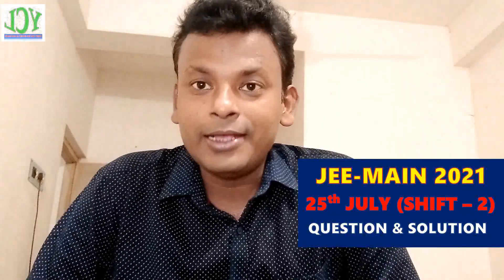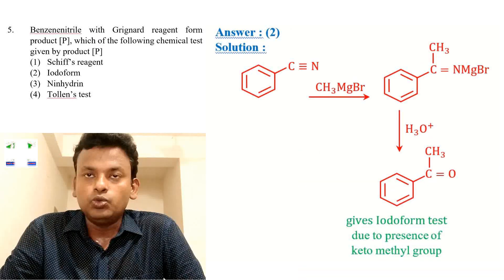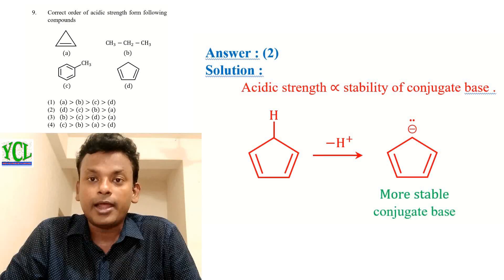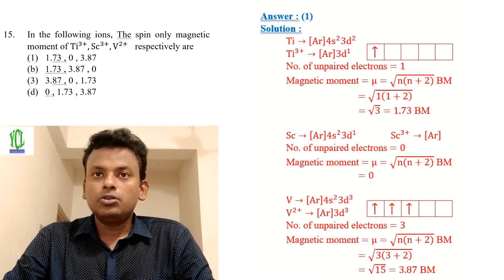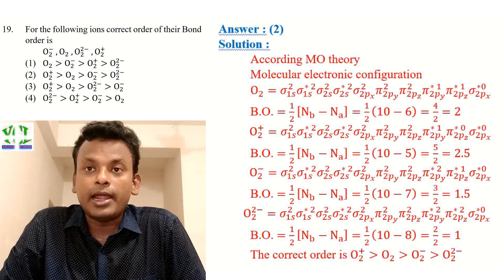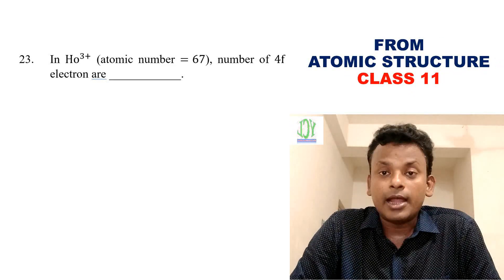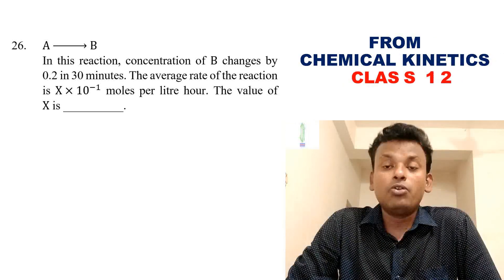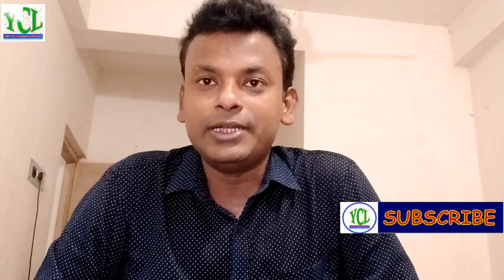JEE MAIN 2021 3rd Attempt Paper Solutions I 25th July Shift 2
25th July Shift 2 question & solution with complete explanation.
3rd Attempt Paper solutions
Chemistry Paper
Question & Solution
Your Chemistry Lab
00:00 Intro
00:22 Section A Question 1
01:05 Section A Question 2
01:41 Section A Question 3
02:10 Section A Question 4
02:43 Section A Question 5
03:28 Section A Question 6
04:10 Section A Question 7
04:27 Section A Question 8
05:18 Section A Question 9
05:49 Section A Question 10
06:17 Section A Question 11
06:50 Section A Question 12
07:23 Section A Question 13
07:54 Section A Question 14
08:24 Section A Question 15
09:07 Section A Question 16
10:02 Section A Question 17
10:42 Section A Question 18
11:09 Section A Question 19
11:59 Section A Question 20
12:39 Section B Question 21
13:32 Section B Question 22
14:09 Section B Question 23
14:37 Section B Question 24
15:49 Section B Question 25
16:53 Section B Question 26
17:28 Section B Question 27
17:52 Section B Question 28
18:45 Section B Question 29
19:00 Section B Question 30
19:48 Conclusion